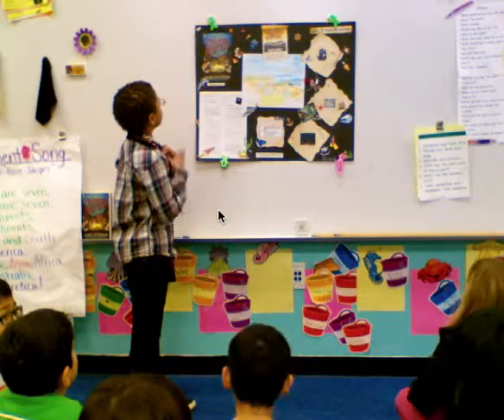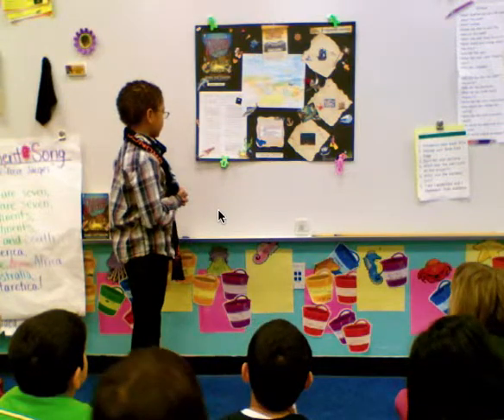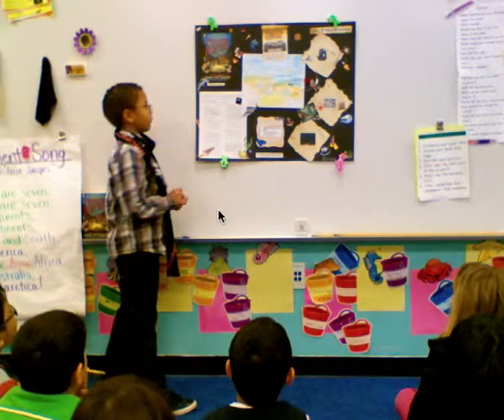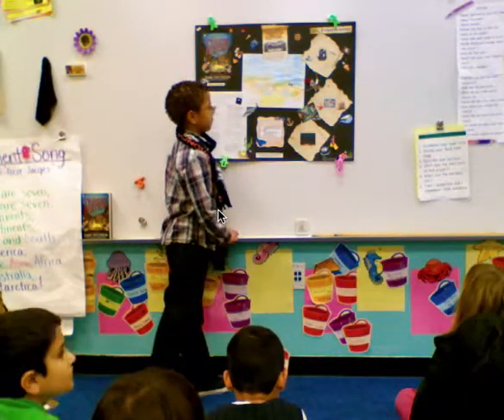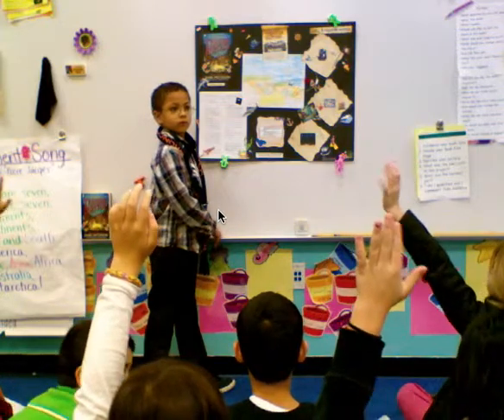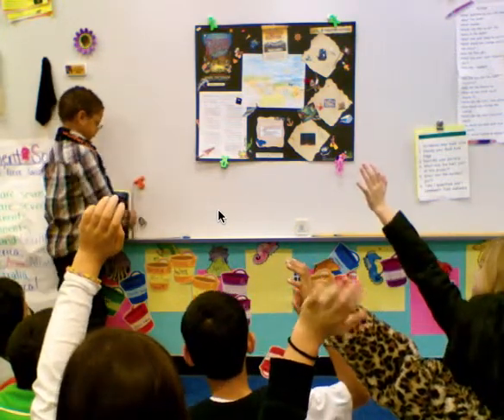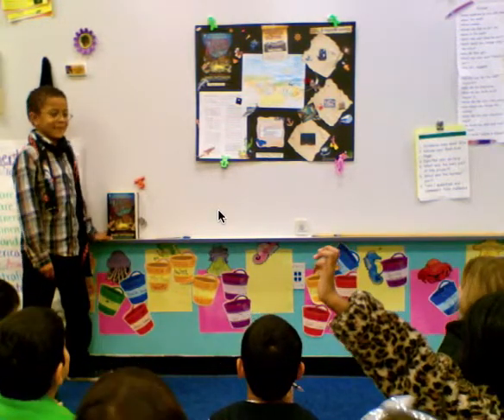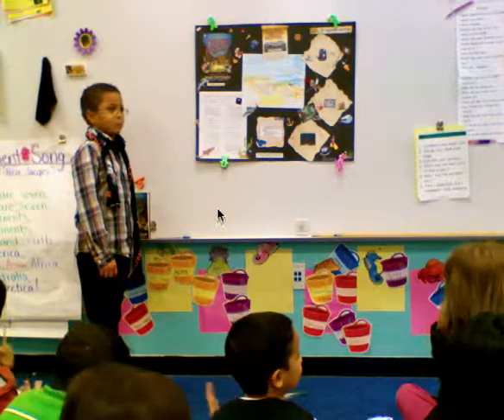Jordan January Presentation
NCS